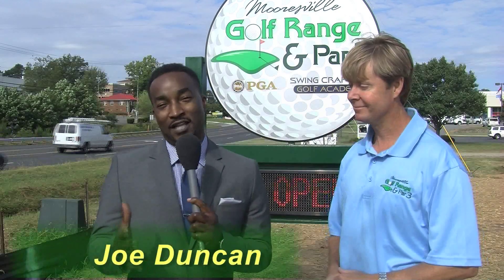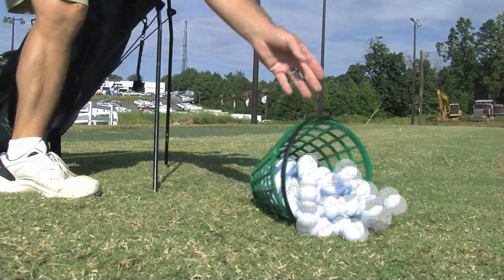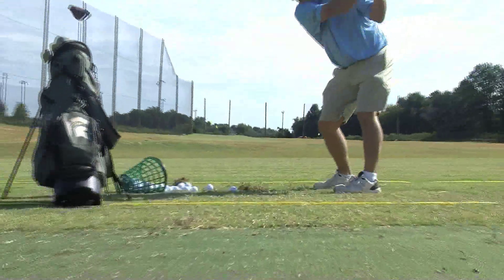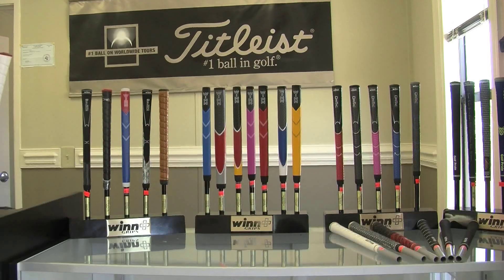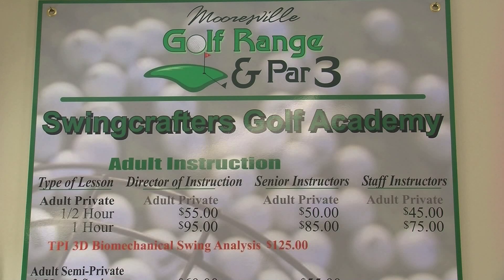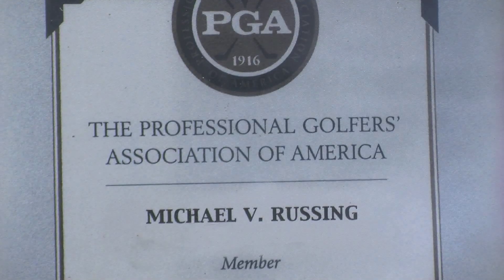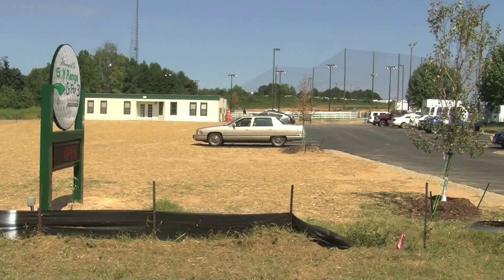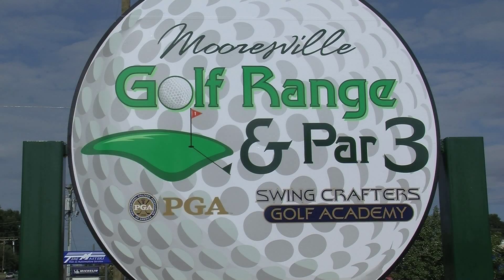Mooresville Golf Range opening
Opening of the Mooresville Golf Range. VNR#1